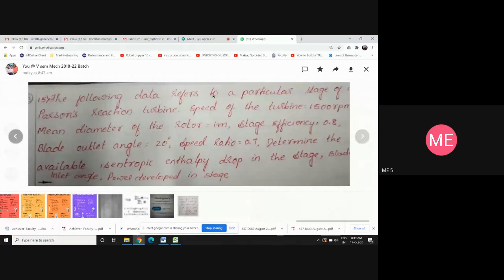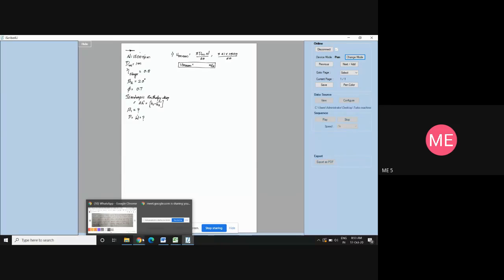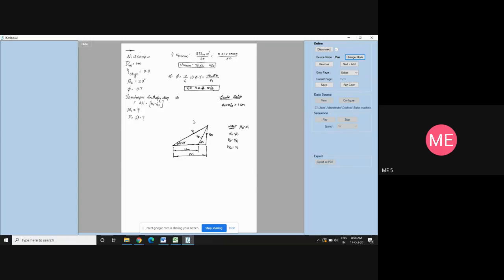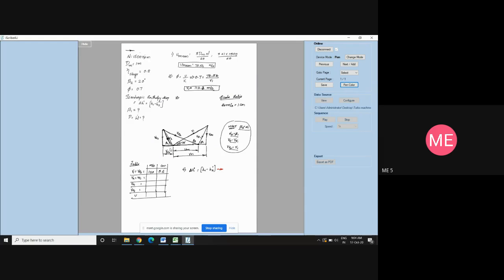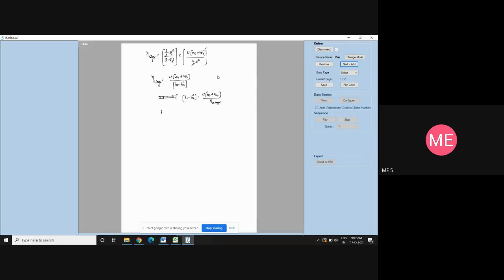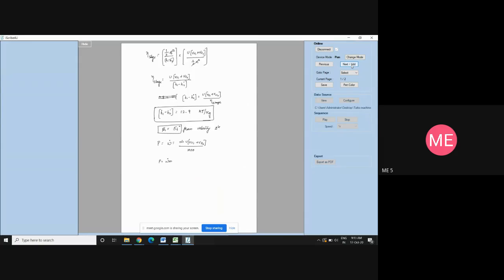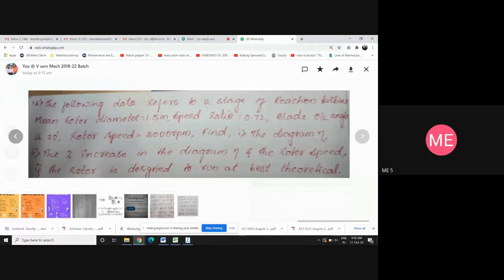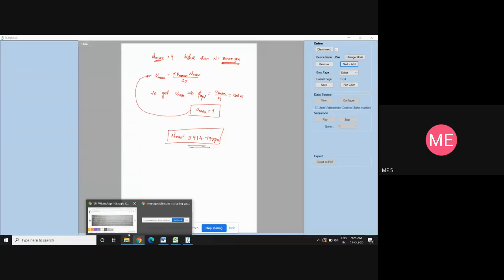Problems on Reaction Turbines V Sem Turbomachines